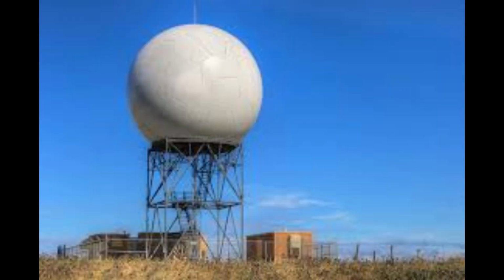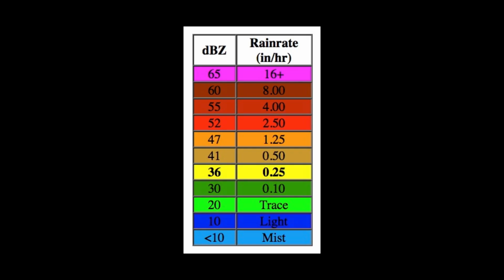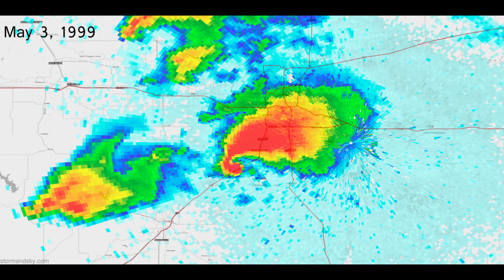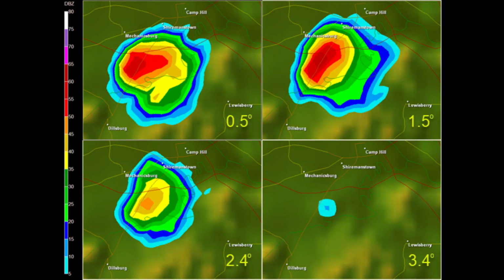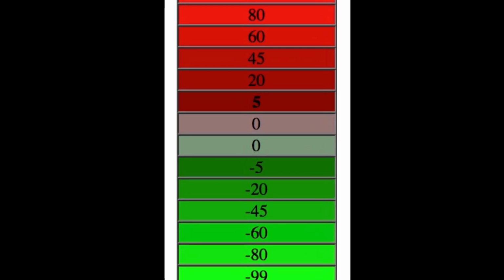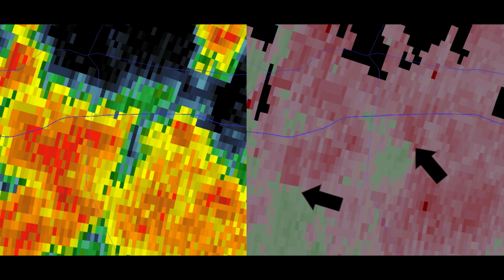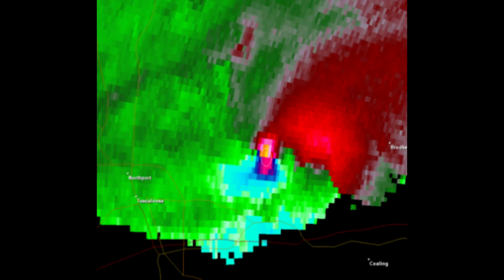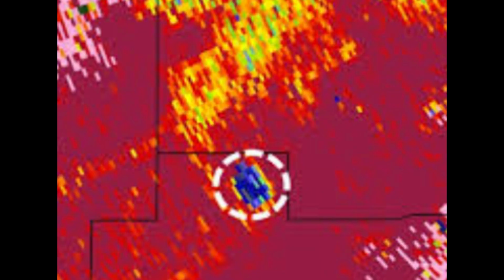How do you spot a tornado on radar?